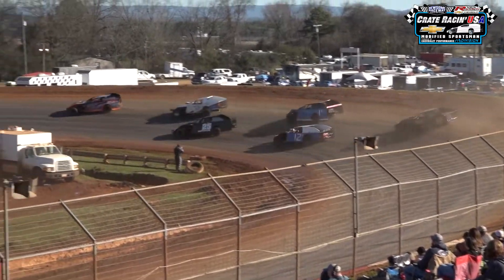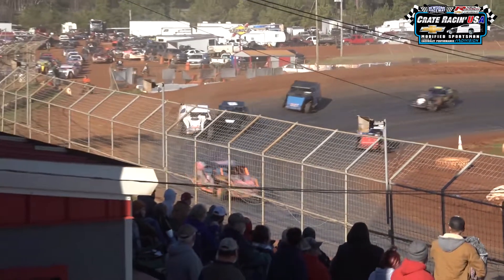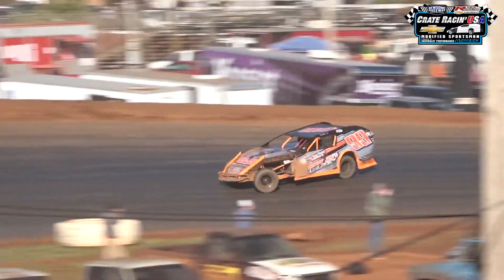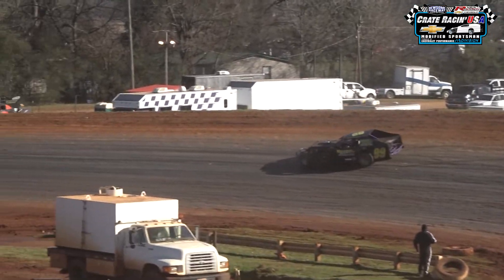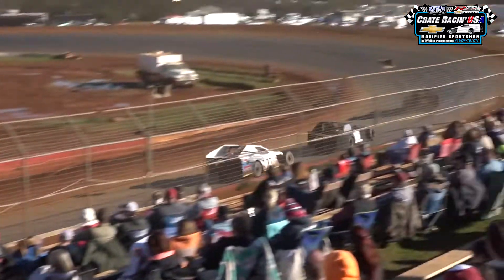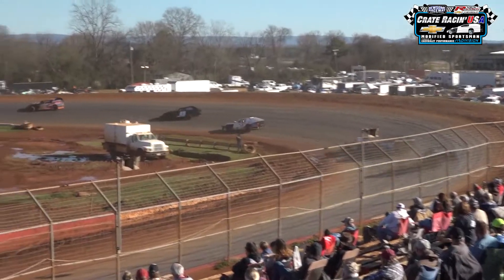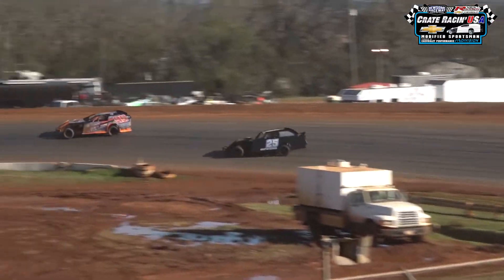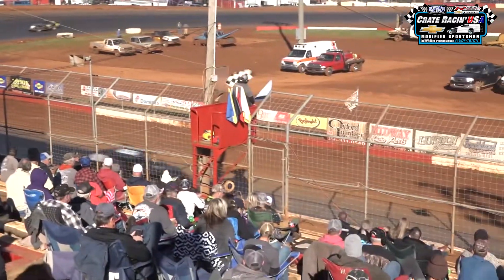Newsome Raceway Modified Sportsman B-Main at Talladega Short Track 1/5/20!